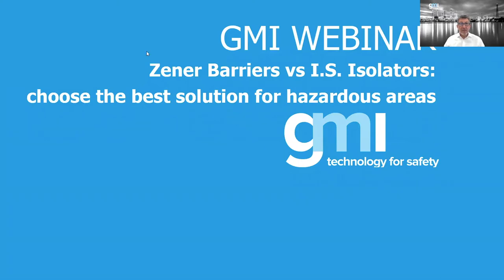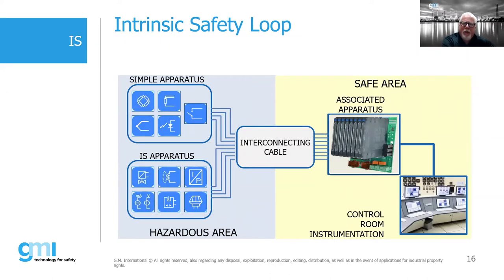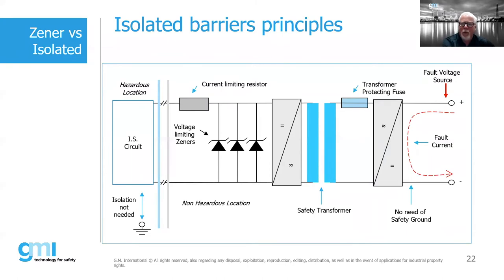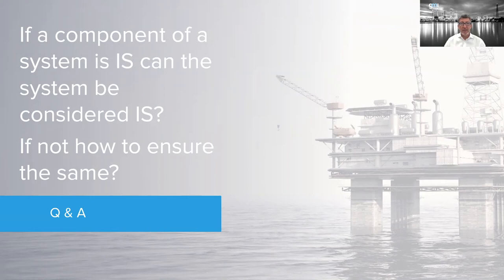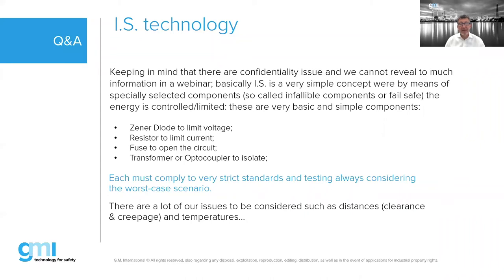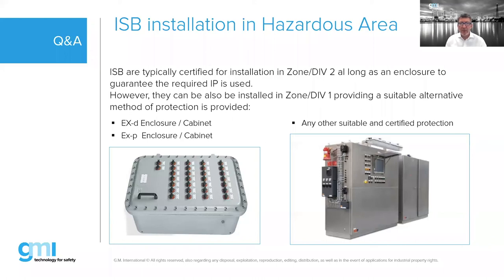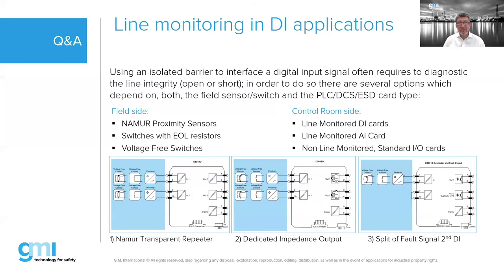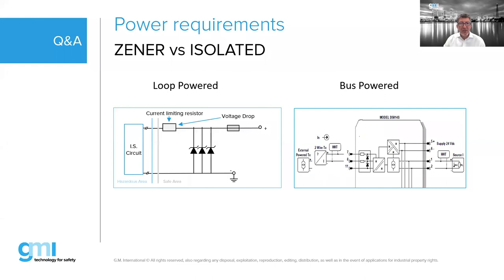Zener Barriers vs I.S. Isolators: choose the best solution for hazardous areas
This webinar will be application focused on Intrinsic safety solutions based, open discussion for all participants about features and real applications.